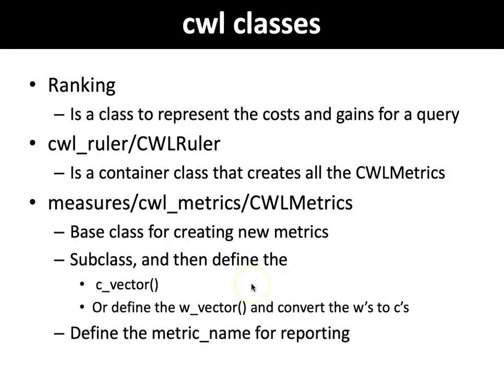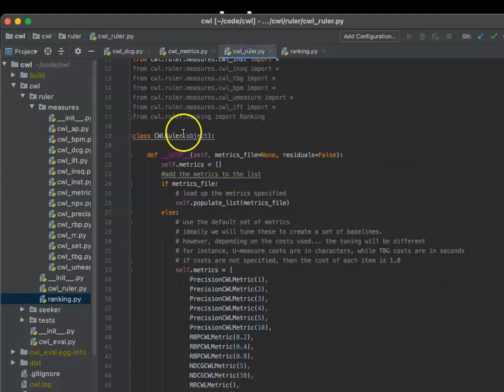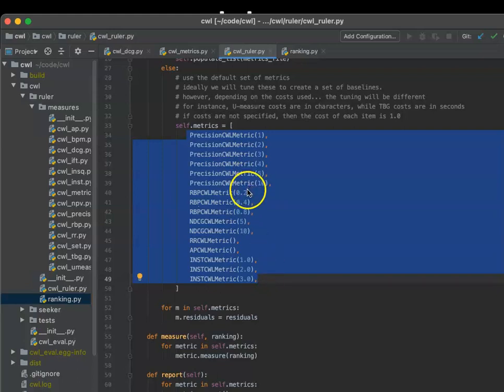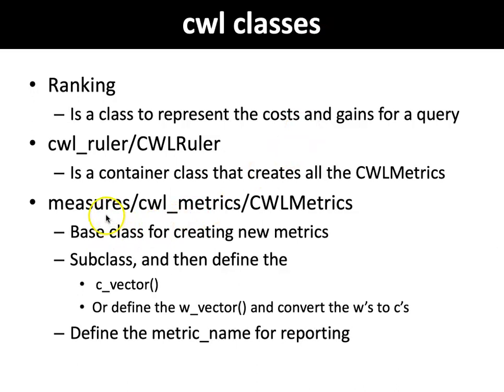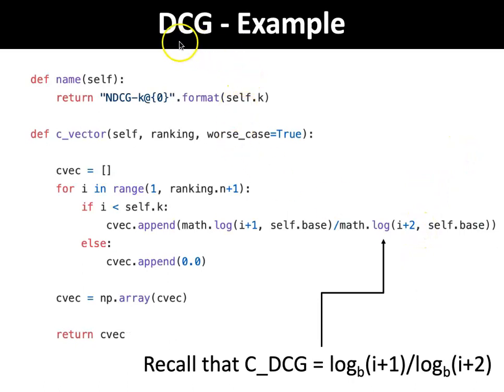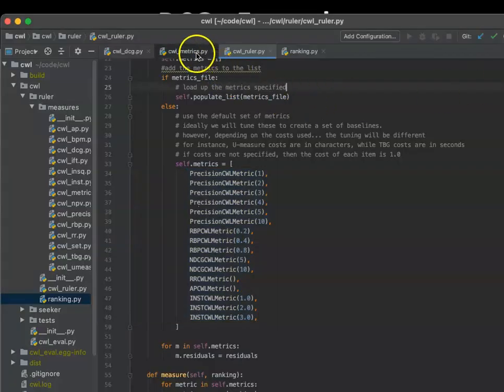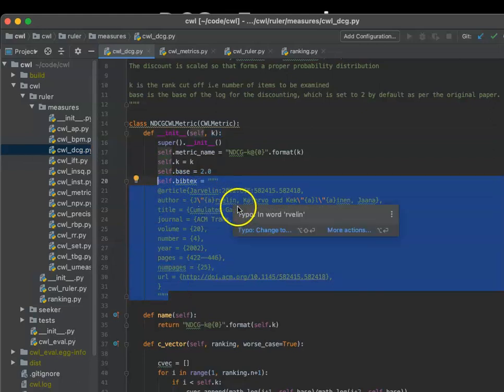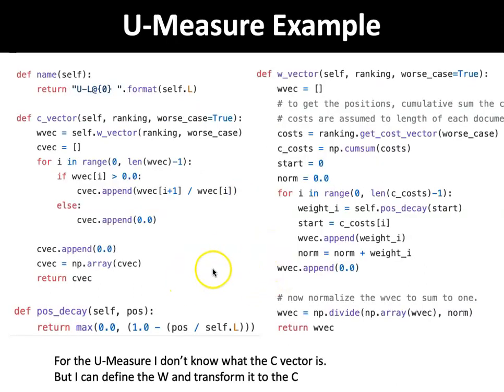UMMMS 2021, Part 4: C/W/L Metric Hacking